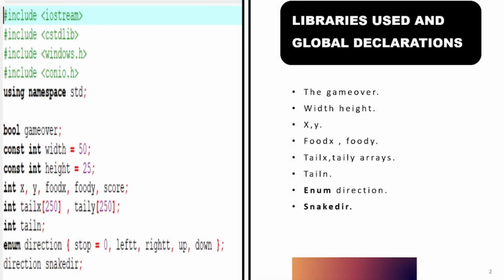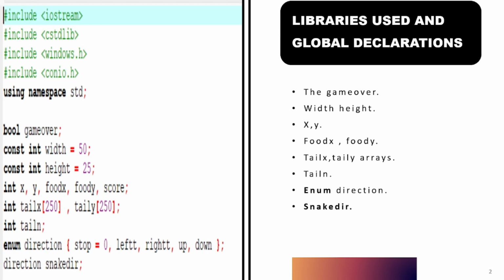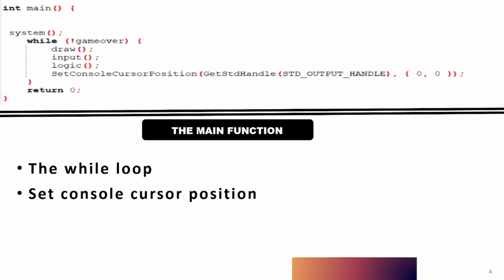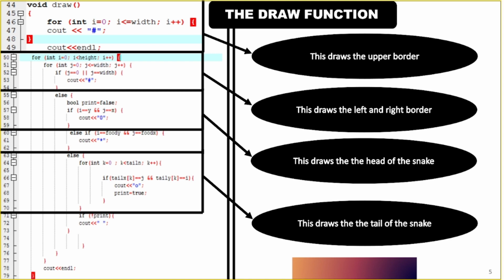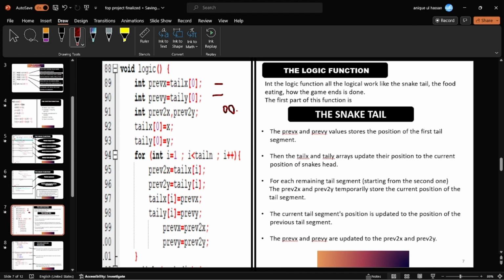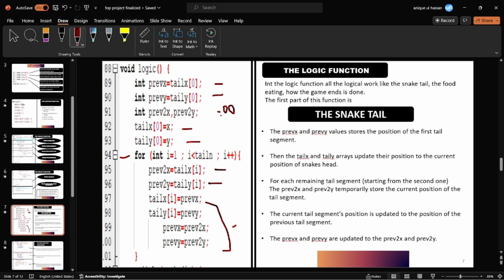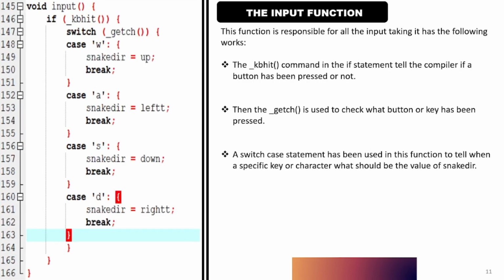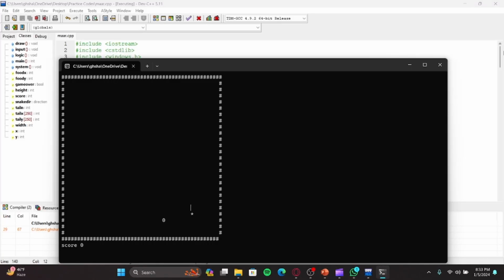SNAKE GAME (TURTORIAL) BY HAMAD, ANIQUE AND YAHYA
HAMAD ALI SHAH       CMS   454591
ANIQUE UL HASSAN   CMS   459327
YAHYA IQBAL               CMS   461442